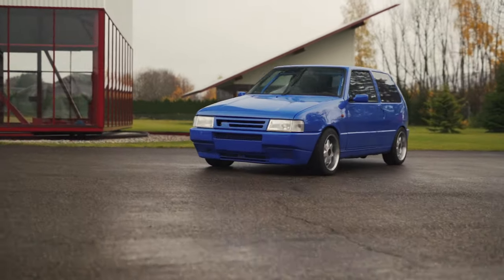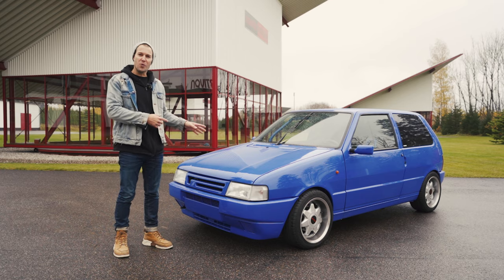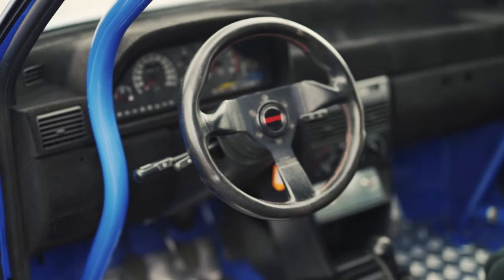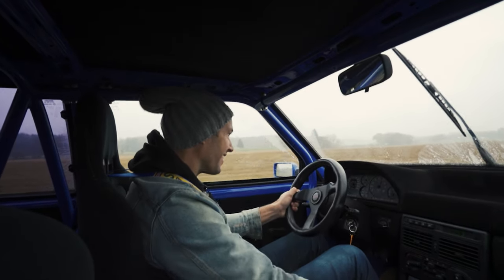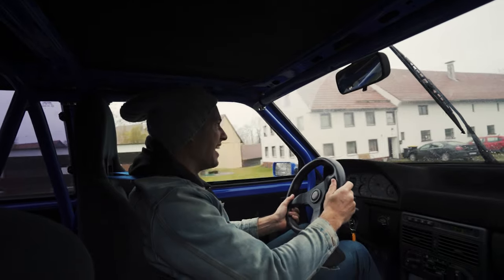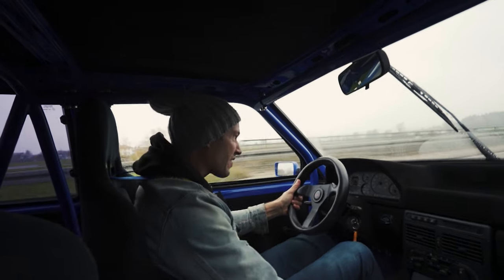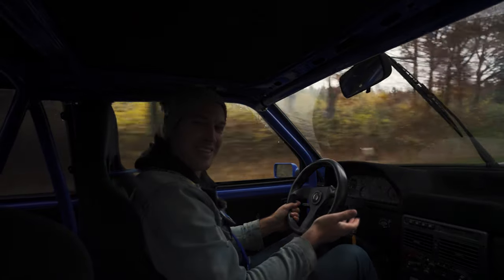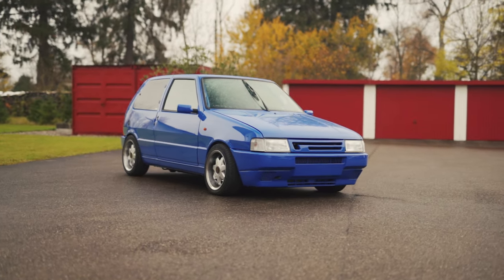1992 Novitec UNO Turbo 1.6 / The Supercar Diaries Midweek Special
The Supercar Diaries Midweek Special / NOVITEC UNO TURBO

In the early 90’s we used to tune smaller italian cars too, the Fiat Uno Turbo for example. Today, 30 years later, we drove that exact same car. And she still goes like crazy!